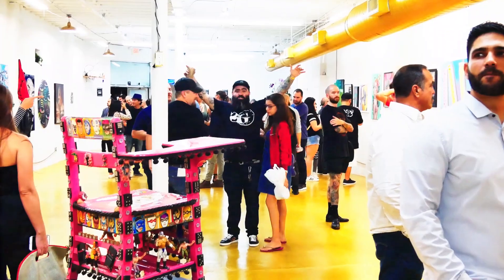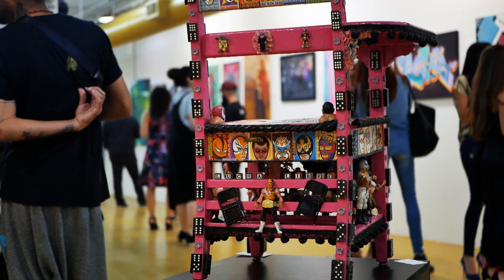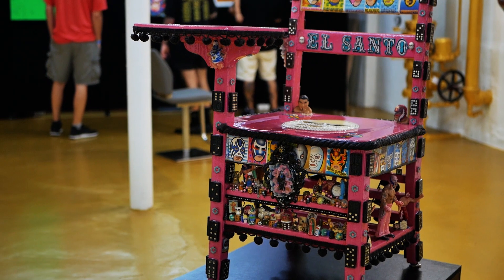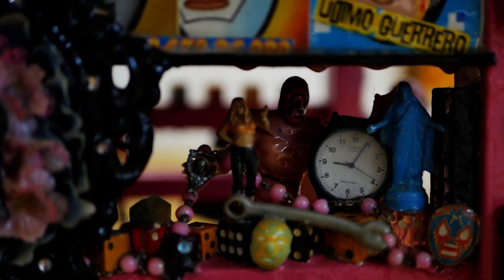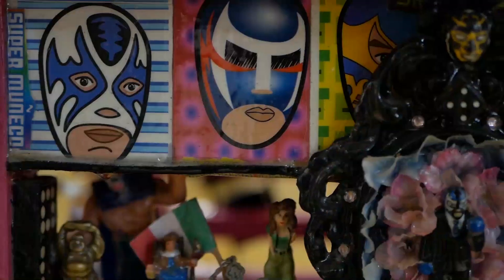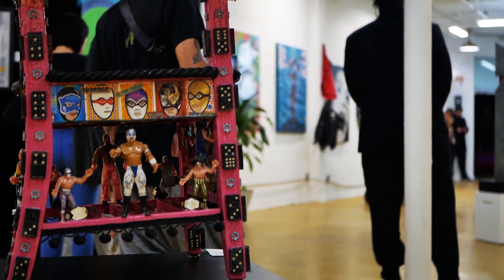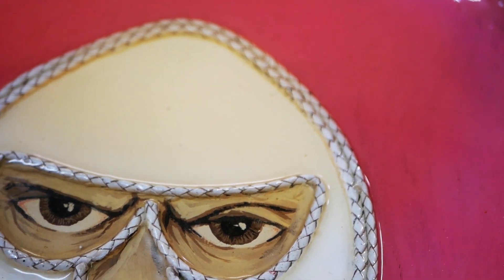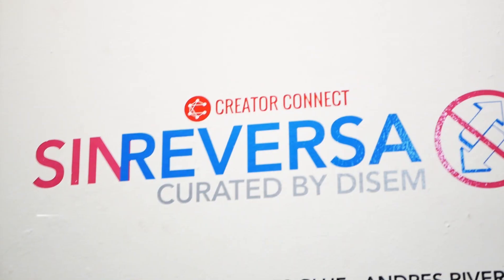Queso Fresco: Evo Love @ Disem curated Art show Sin Reversa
South Florida artist and creator Evo Love speaks to 'Queso Fresco' about her selection for the SinReversa art show running through Jan 27 at Creator connection in Miami's famed Wynwood.

We go the Chisssss...